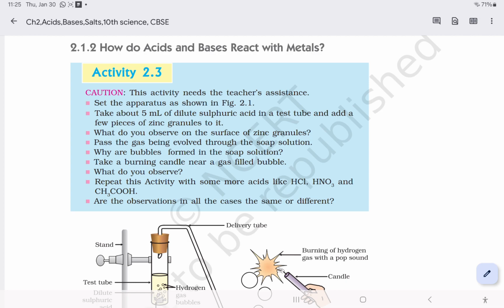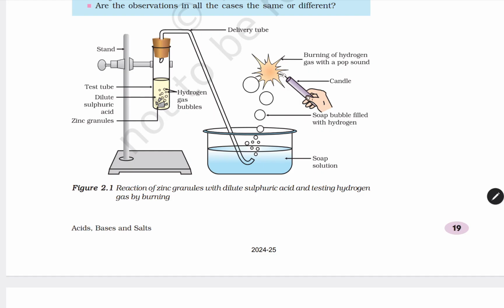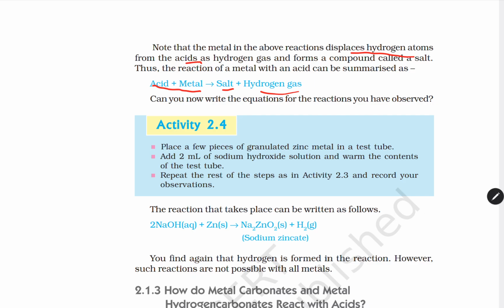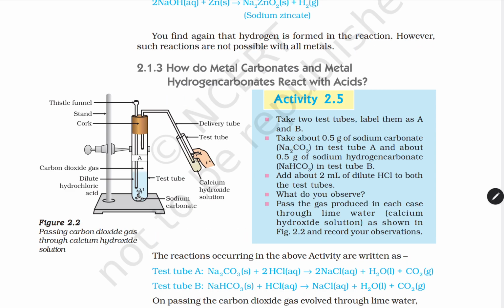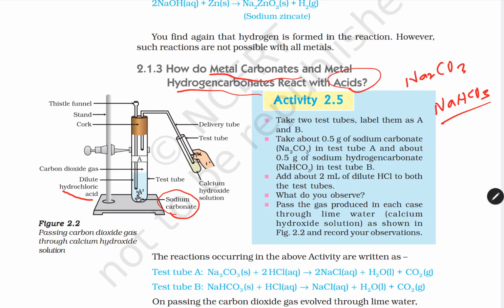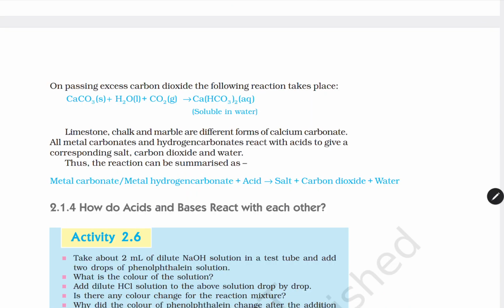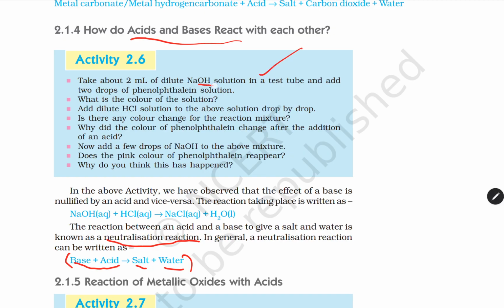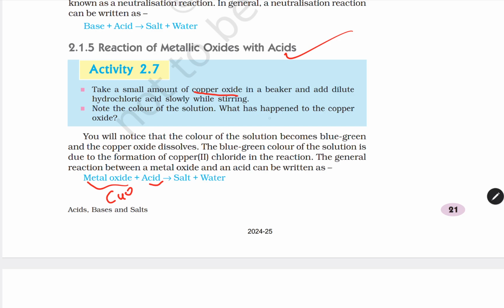Class 10 Science | Lec 03: Reactions of acids and bases | Acids, Bases & Salts | NCERT